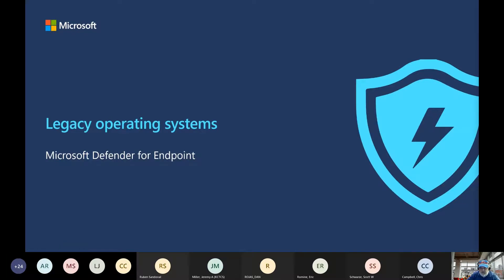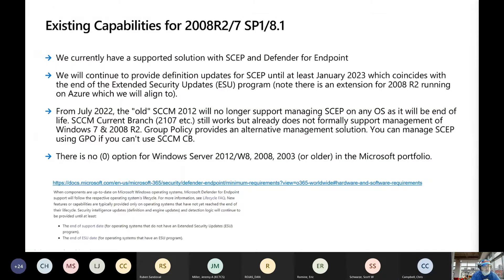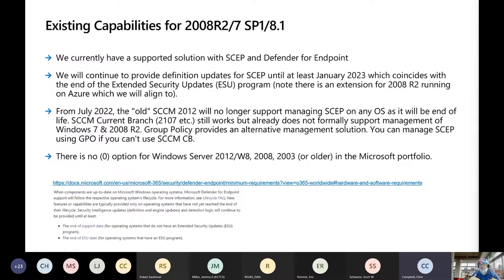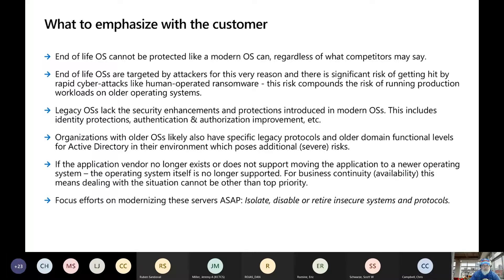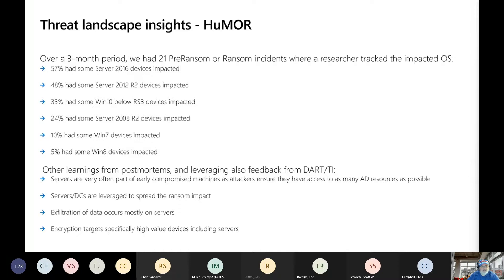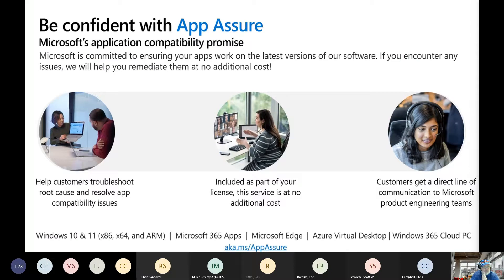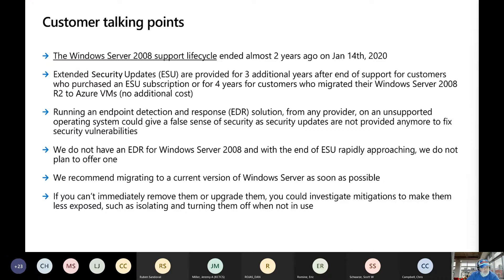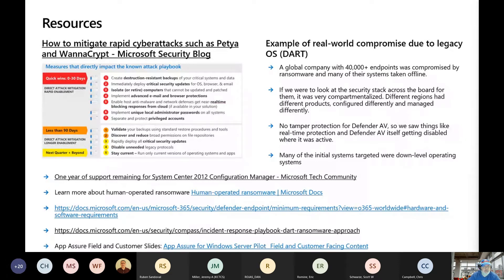Security Office Hours CY 2022 20220119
Legacy operating systems - Microsoft Defender for Endpoint